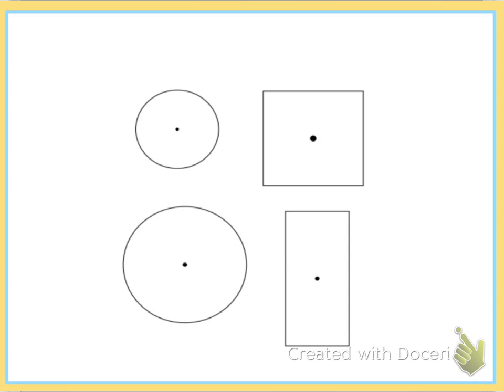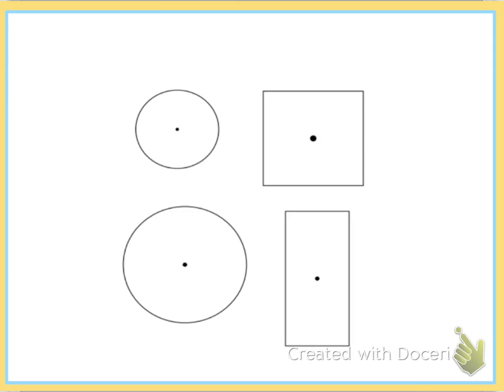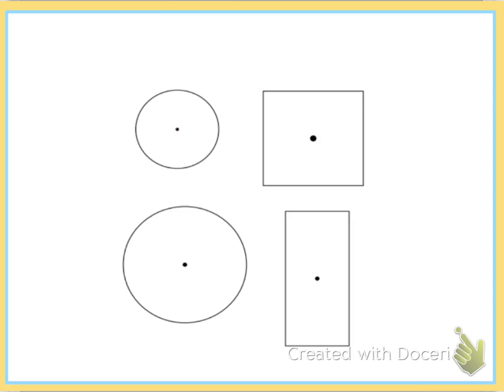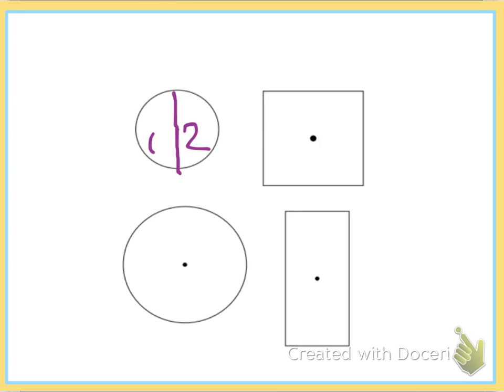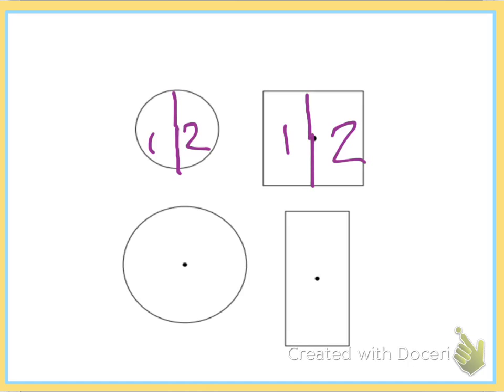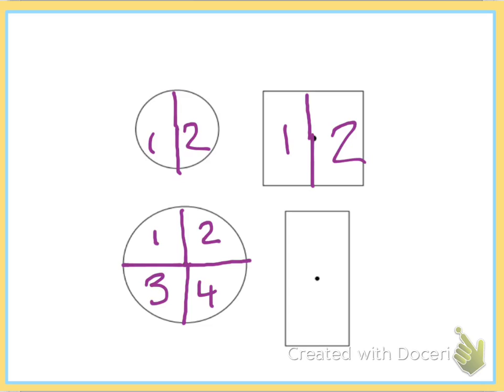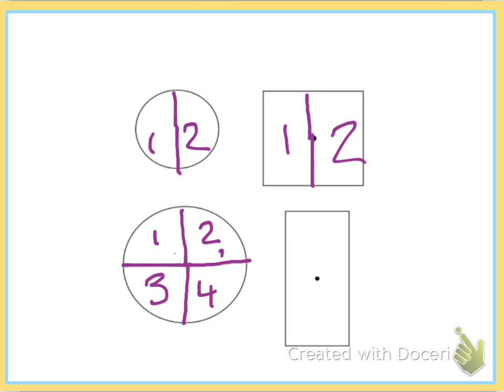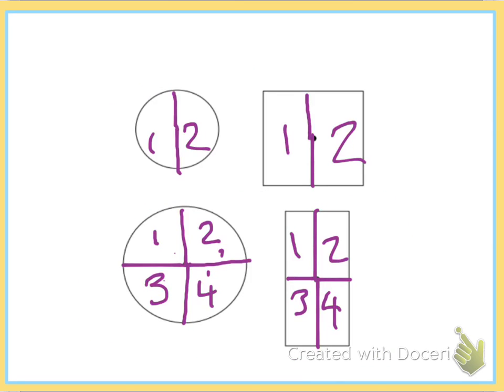Grade 1 Module 5 Lesson 8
This video shows how to partition shapes and identify halves and quarters or circles and rectangles.